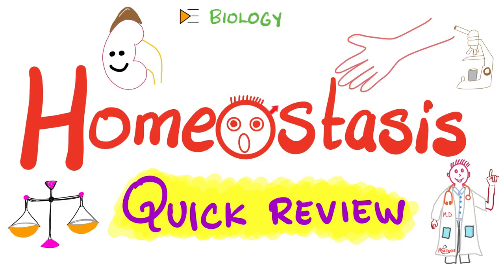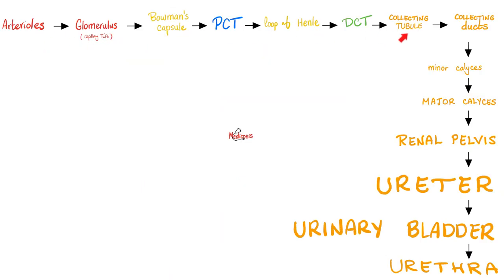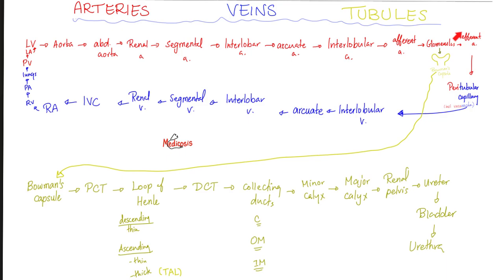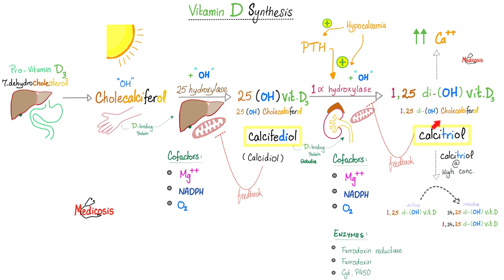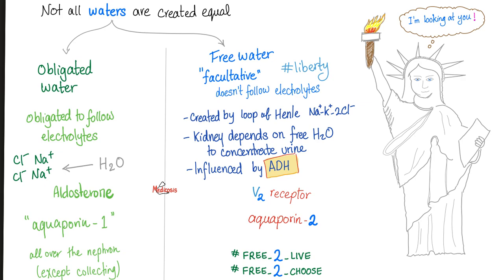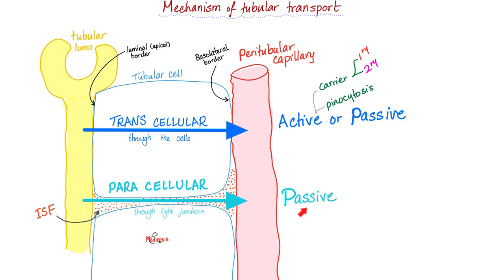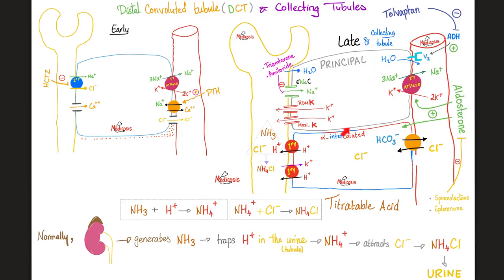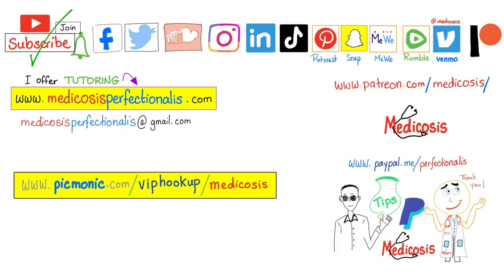Homeostasis Review | Kidney & Skin | Biology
Homeostasis Review | Kidney (Renal; Nephrology) & Skin | Biology 🧪 Lectures for MCAT, NEET, DAT, NCLEX, USMLE.
Biology and Physiology…Structure and function.

Happy studying!!